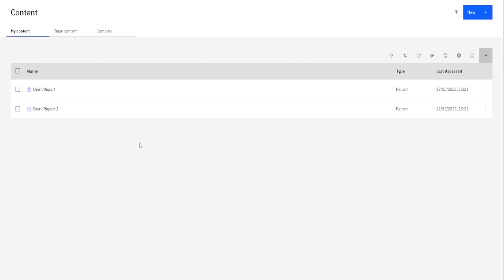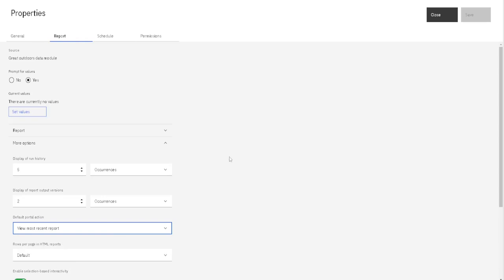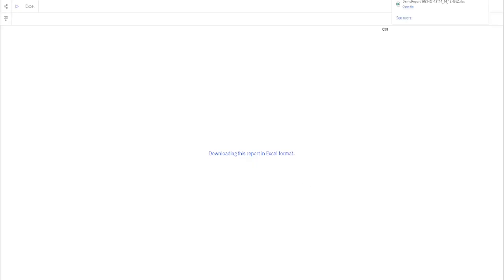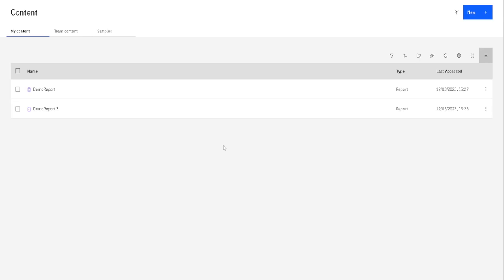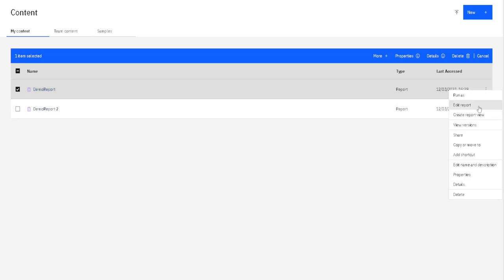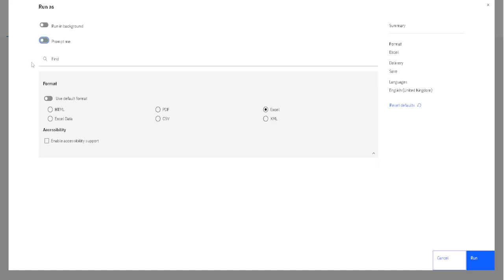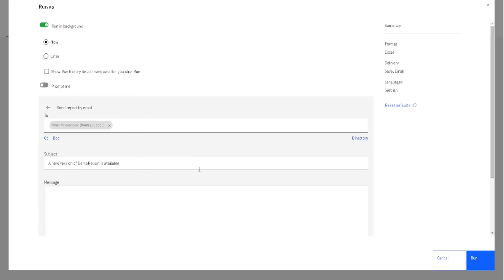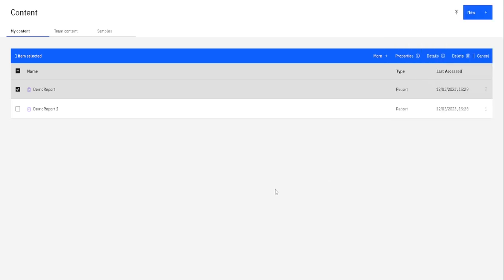70 How to Export Report in Cognos Analytics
We can export Reports from Cognos Analytics with default or customized settings. This video shows you how to do it in both ways.